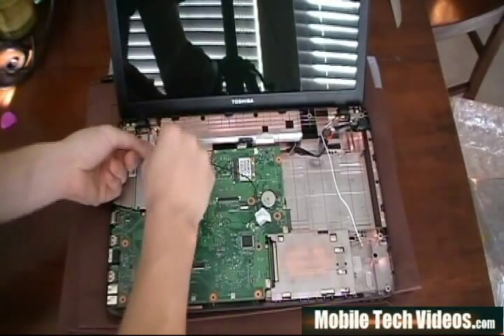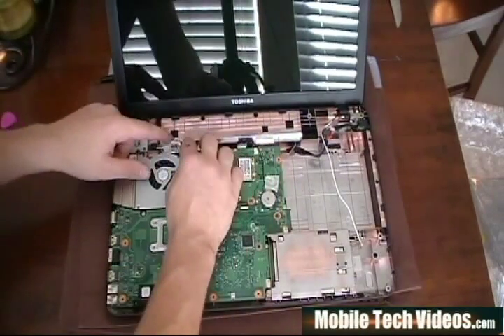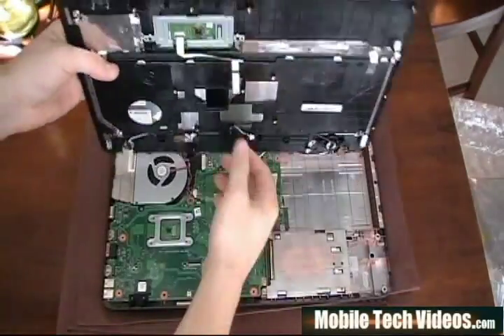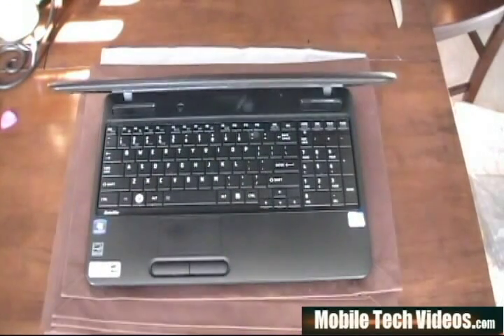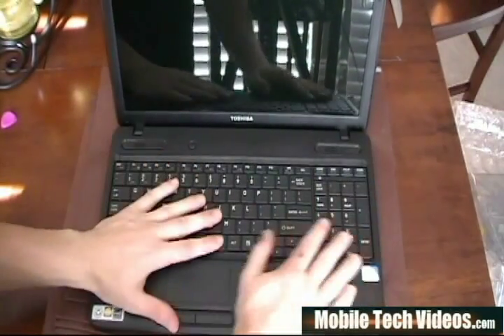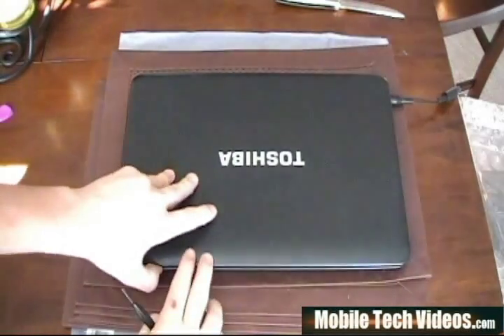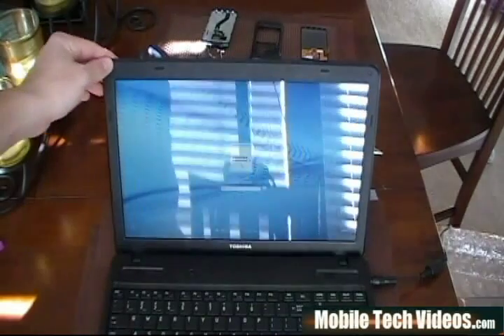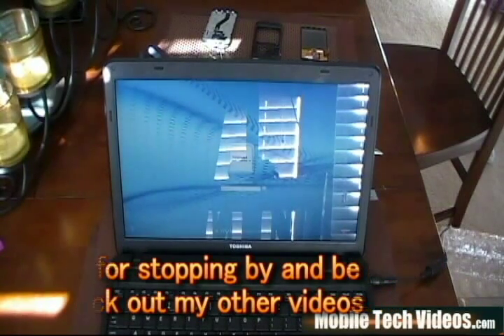Toshiba Satellite (LCD Repair C655 Models) PART 2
This is an inside look at how to replace your Toshiba's lcd.